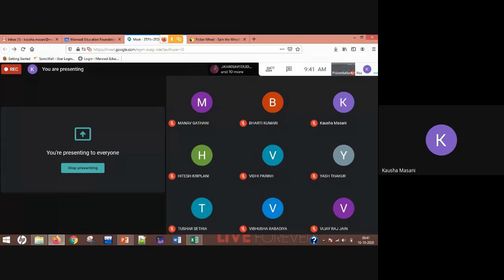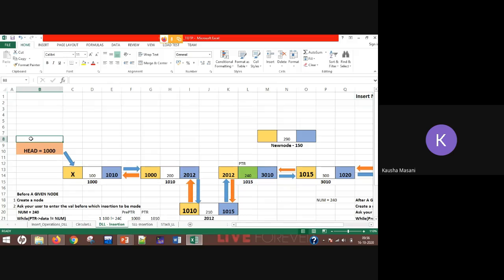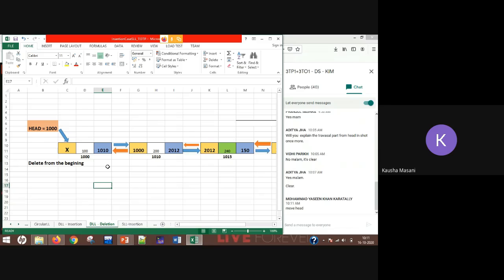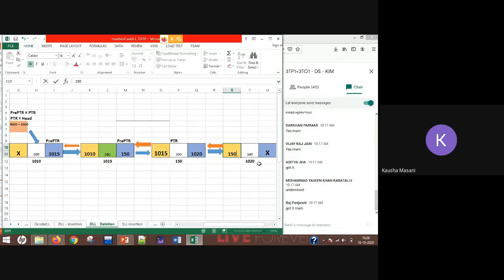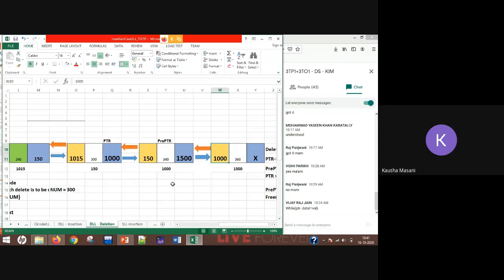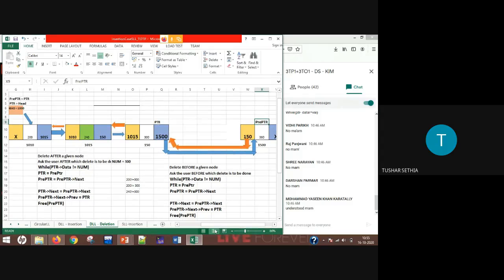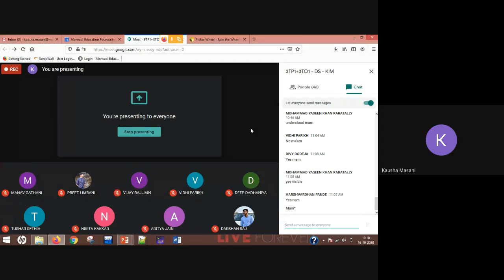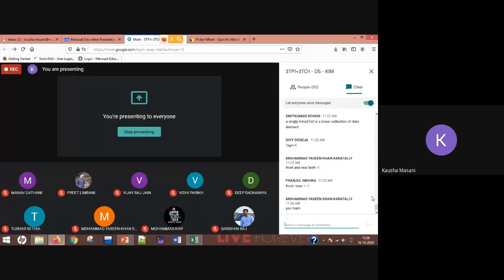3TP1+3TO1 DS KIM 2020 10 15 at 21 07 GMT 7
DLL: Insertion in sorted DLL & all Delete Cases